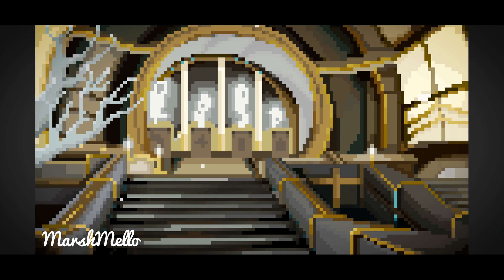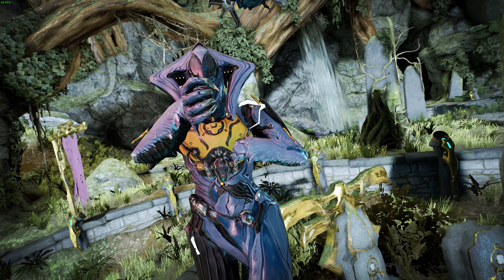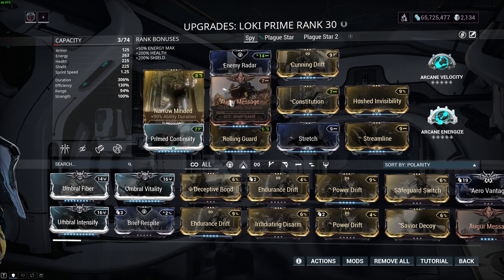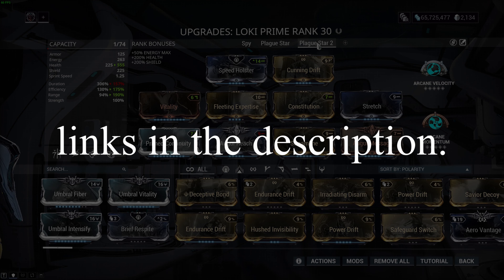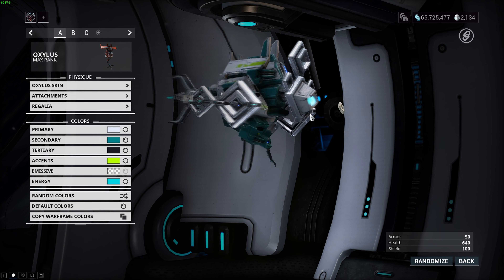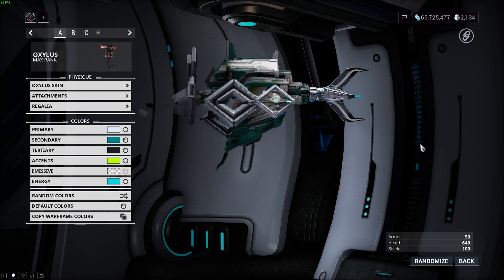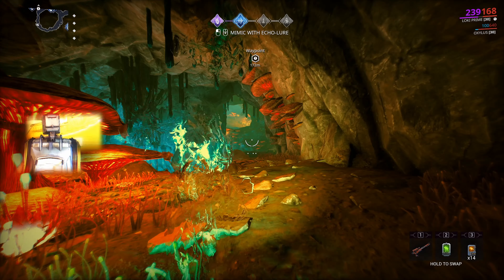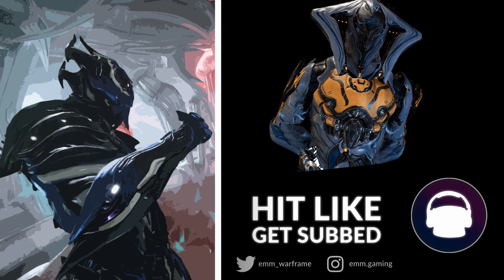What I use LOKI for these days... | Some Preparation for HEART OF DEIMOS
* * THANK YOU to all Patrons who make these videos possible! * *

Gain Access to the Private DISCORD Server ლ(⇀‿‿↼ლ)

- TIMESTAMPS -
0:00 Intro & Special Sneak Peak
0:41 Video Beginning
1:08 What I use Loki for
1:53 Loki Builds
2:22 Why Loki?
3:22 Oxylus & Fishing
3:56 Oxylus Build
4:31 What are your preparations before HoD?